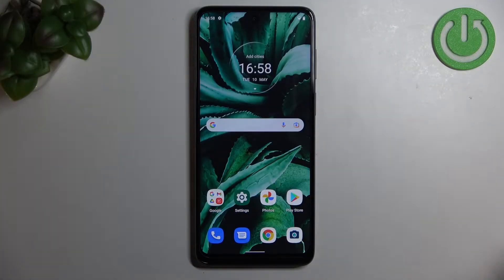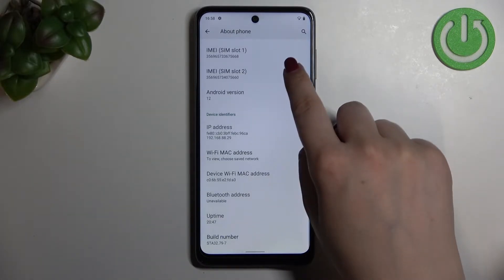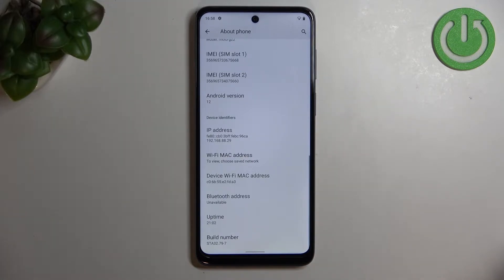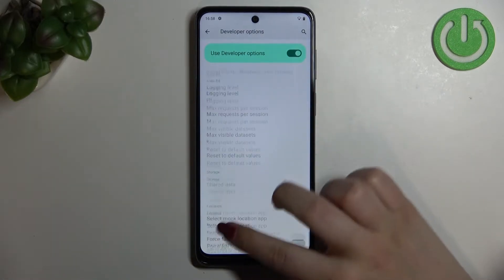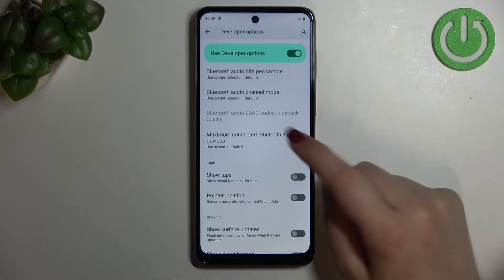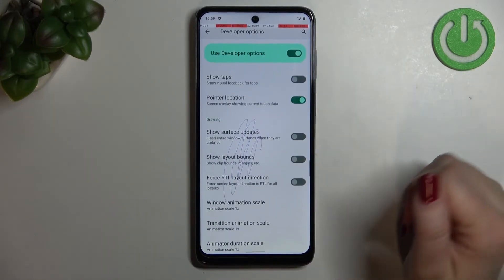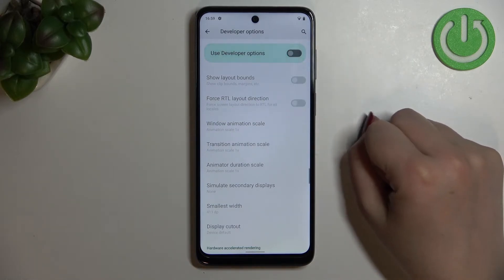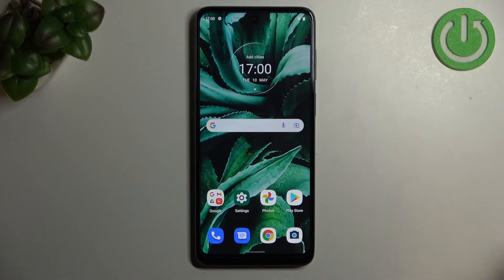How to Find Developer Options on MOTOROLA Moto G22 - Enter Developer Mode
Find out more info about MOTOROLA Moto G22:
Hi! If you want to know how to activate Developer Mode on MOTOROLA Moto G22, watch this tutorial. First of all, you need to find out where the Build Number is located on your device and then how many times you have to press on it to activate this advanced mode. If you see the message that Developer Mode is active, we'll show you how to get into the developer options list, check out each one, and make some really advanced changes on your device.

How to activate developer options in MOTOROLA Moto G22? How to enable developer options in MOTOROLA Moto G22? How to get access to Developer Options in MOTOROLA Moto G22? How to turn on the Developer Mode in MOTOROLA Moto G22? How to open developer options in MOTOROLA Moto G22? How to close Developer Options in MOTOROLA Moto G22?